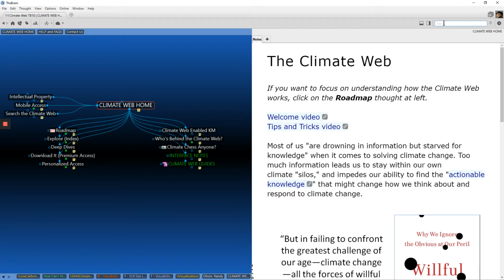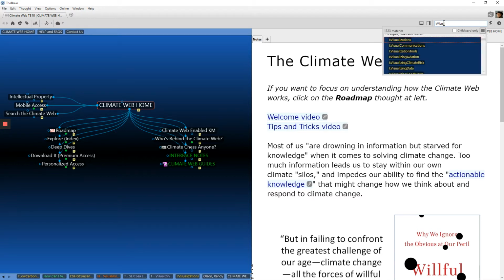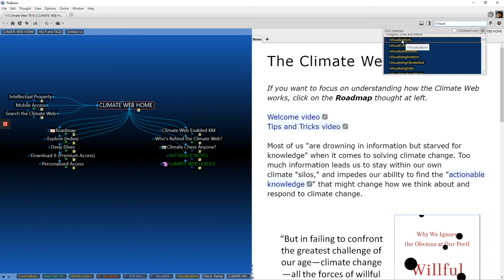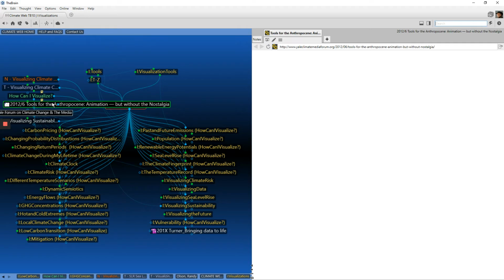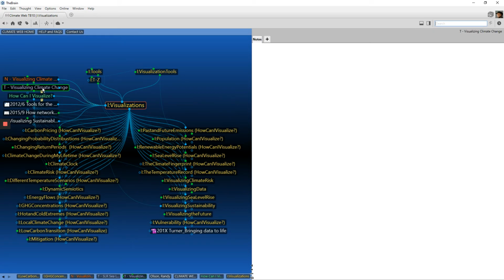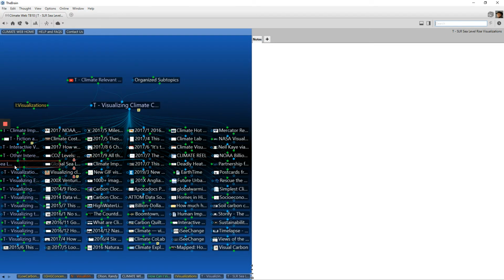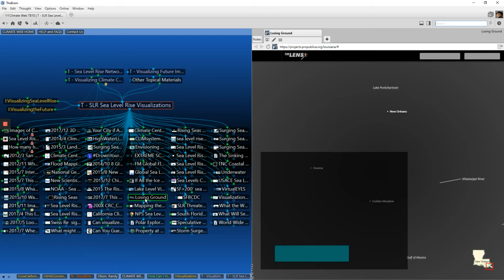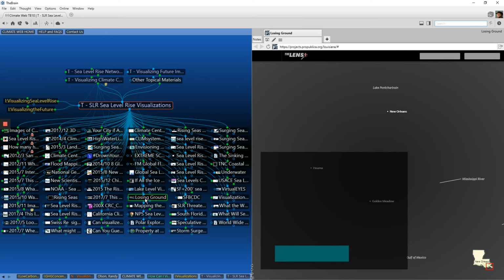Accessing Climate Visualizations